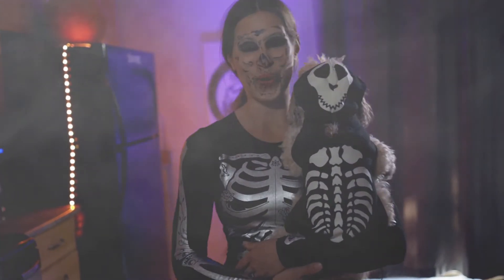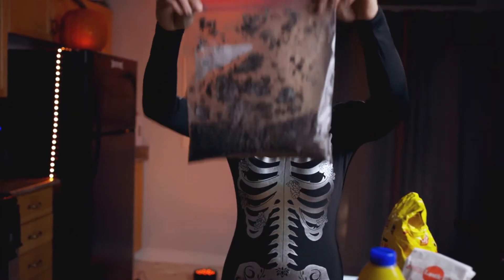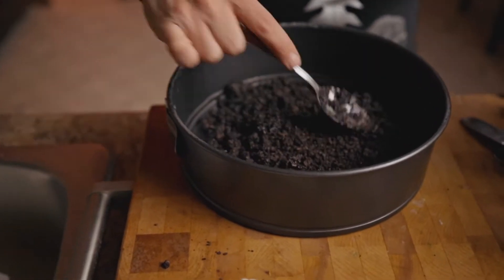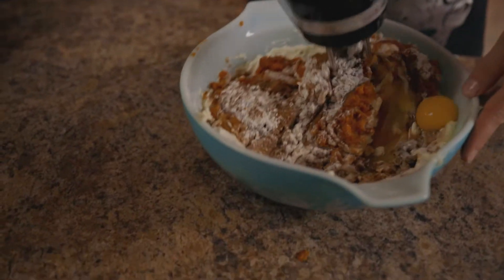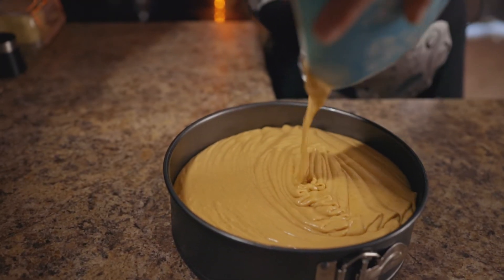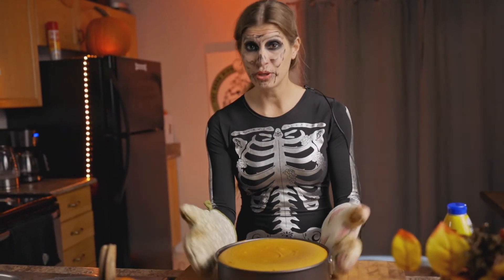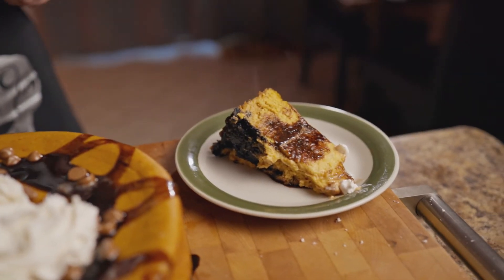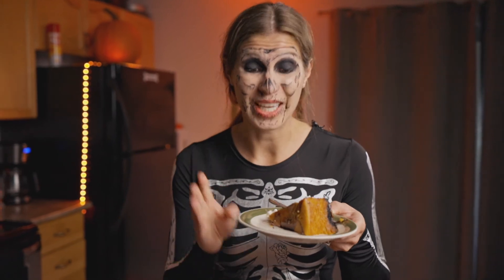🎃Pumpkin Chocolate Cheesecake🎃 | The Stoner Wifey and Penny | The Bong Rips & Butter Show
Happy Halloween!

Have I got a sweet treat for you Butter Buds!!

It’s a Pumpkin Chocolate Cheesecake how does that sound for a tasty treat to celebrate Halloween! One of my favourites to make on Halloween!!

Video by @vecihi_on_air